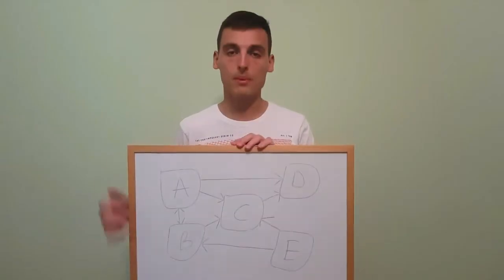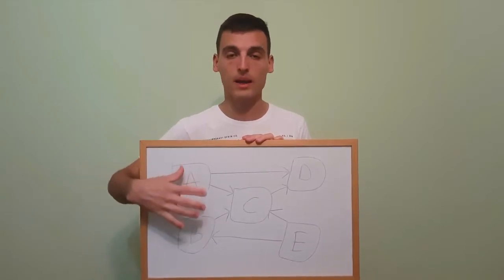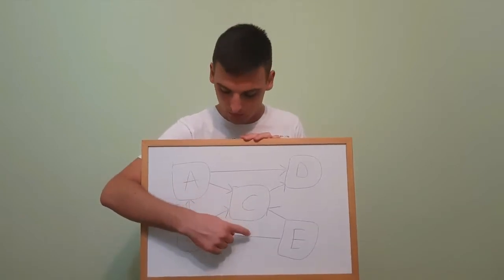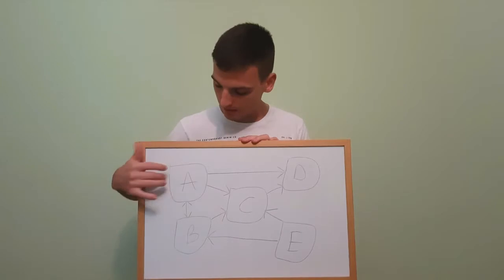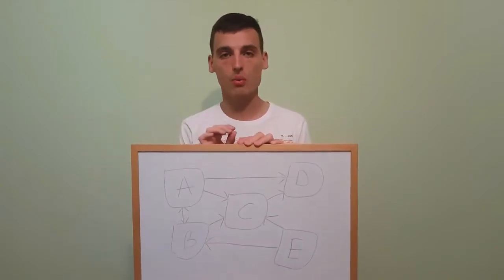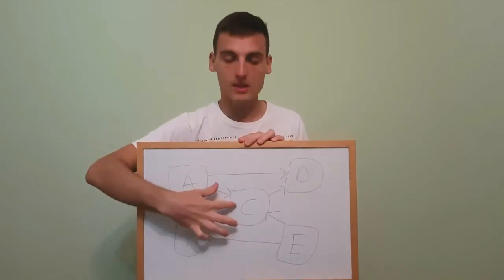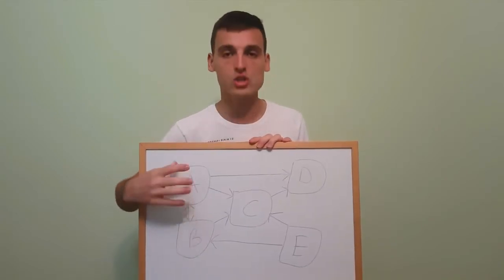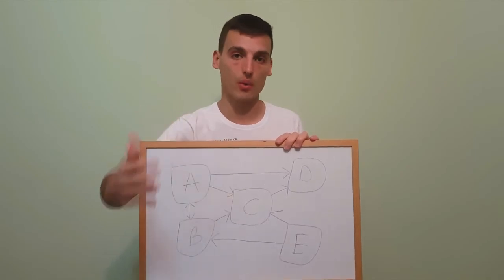Course introduction - Page Rank Algorithm Explained I How to build powerful SEO (Udemy & Skillshare)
Hey everyone, this is just a short video (Page Rank lecture) from one of my courses available on Udemy and Skillshare, if you are interested, be sure to check it out, and in case you need any coupons or discounts, also, be free to let me know! :)

Skillshare (free access link below)

*If you wish to learn more, take a look at my other available courses on both Udemy and Skillshare